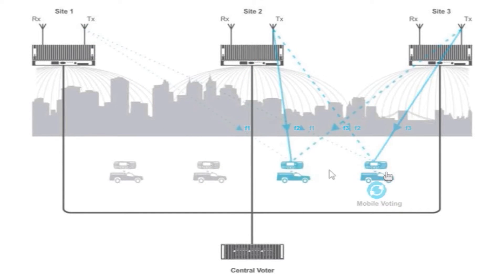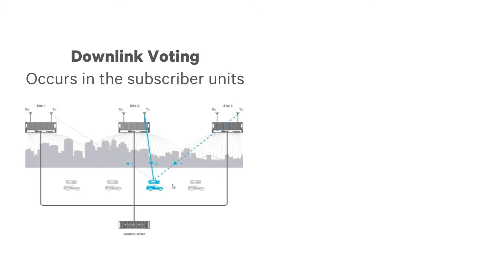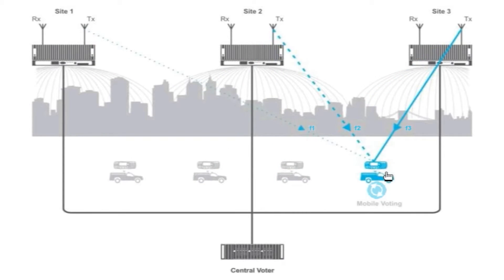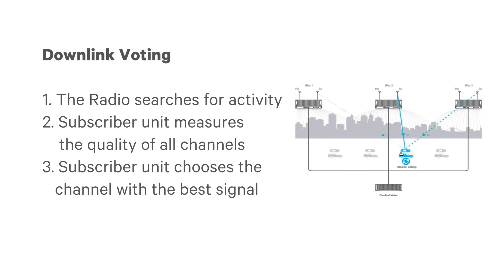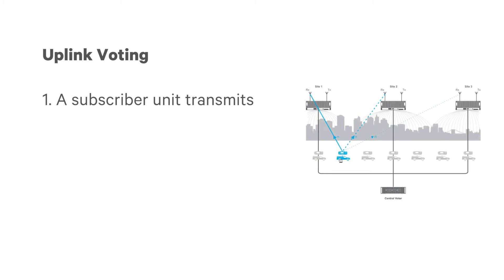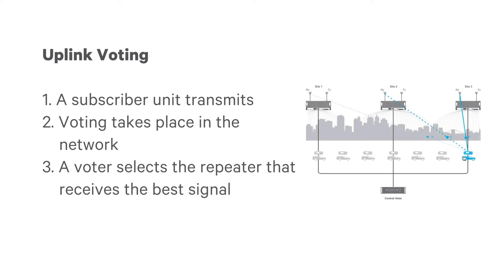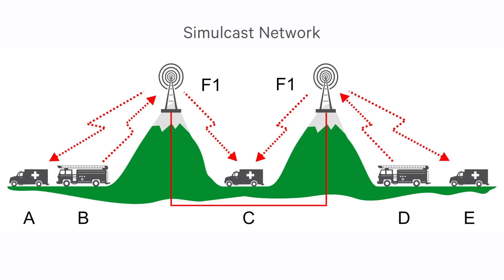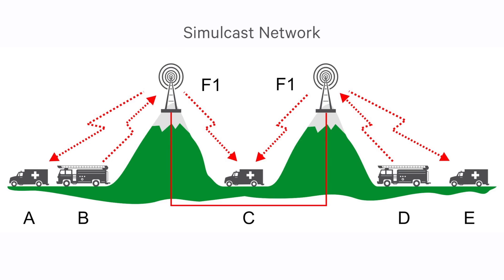3.3 Voting and Simulcast | Basic Radio Awareness | Tait Radio Academy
Voting is a process in which one repeater site will eventually gain better reception as it is utilized more instead of another site. Watch this video to find out more.